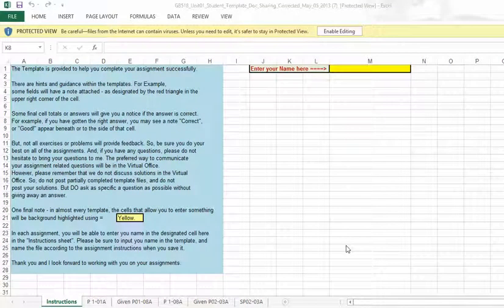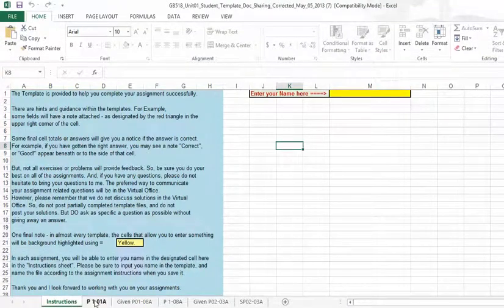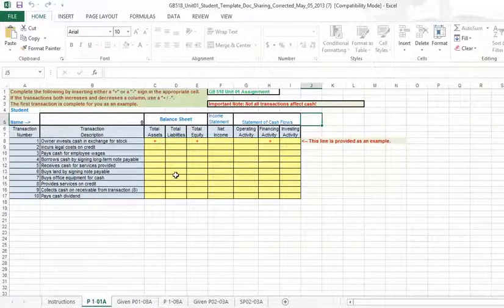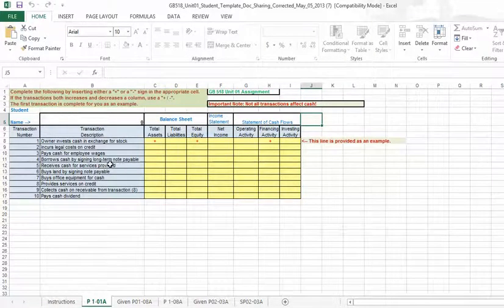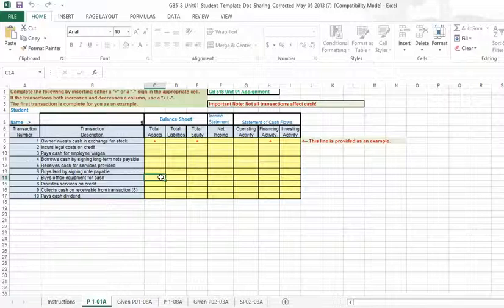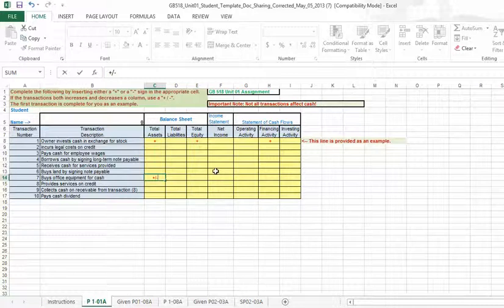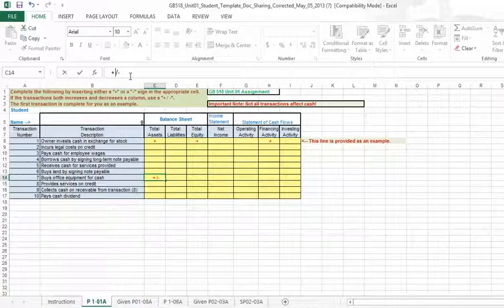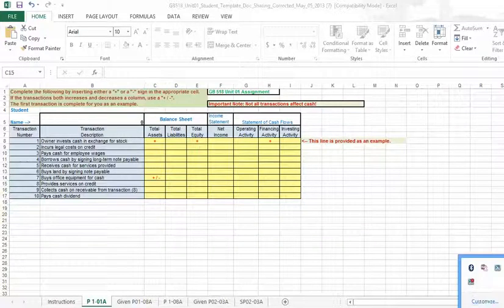problem P1 01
Requirements for using template in weekly assignment.